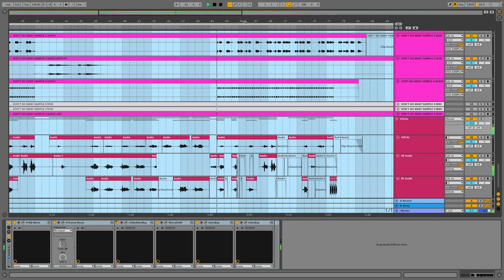JESSY LANZA breaks down “Don’t Leave Me Now” from Love Hallucination | Open Sessions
Jessy Lanza’s latest Love Hallucination album dances between the airy and bold, touching on a variety of classic R&B and pop influences along the way. Her music has been a fixture on the decks for the past decade, and Love Hallucination marks a new chapter in her sound. In this video, Lanza dives deep into her lead track “Don’t Leave Me Now” and shows off all the layers that went into her “Doofy Bass”, the techniques behind her soft-yet-powerful vocals, how she combines VSTs with analog synths, and her favorite vocal sample in the chorus that was cheering her on.

00:00 Intro
00:12 Music Video
01:00 Track Breakdown
06:36 Outro